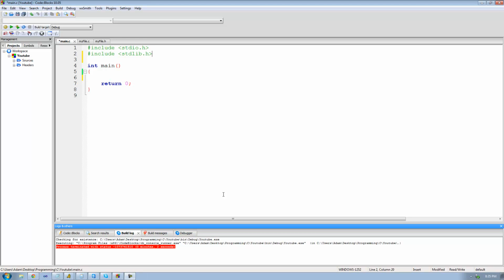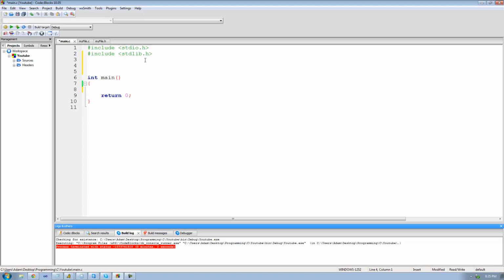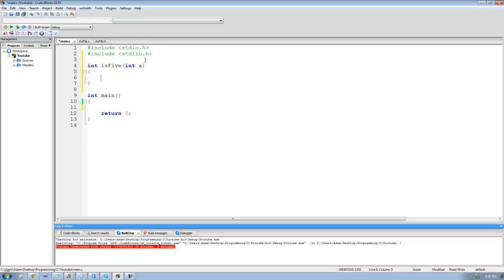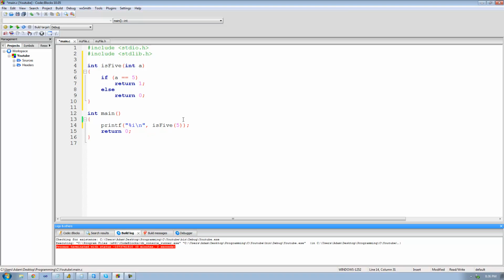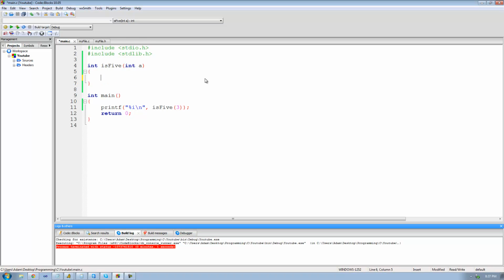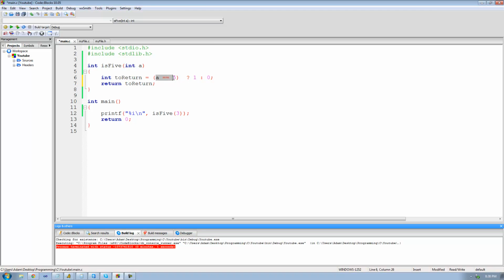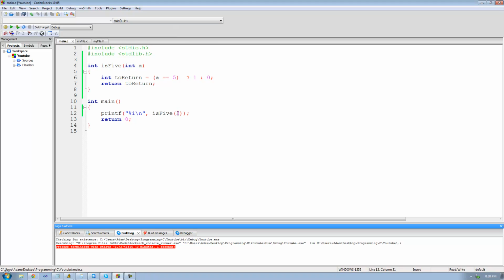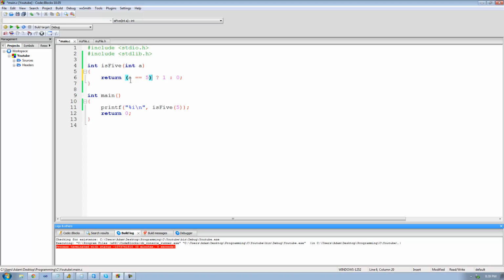C Programming Tutorial 47, Ternary Operator